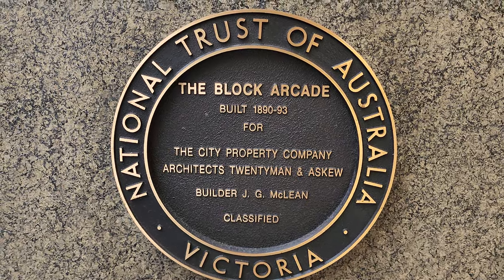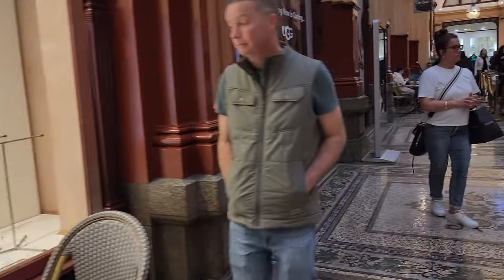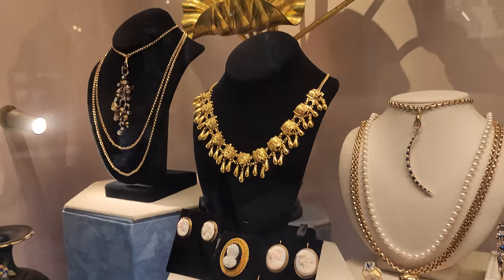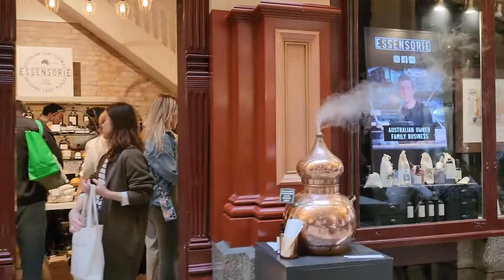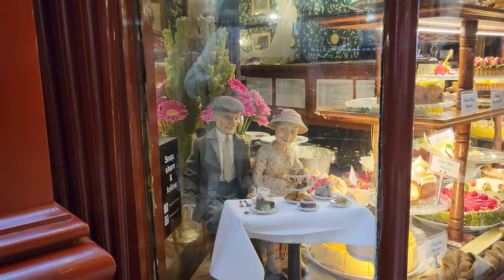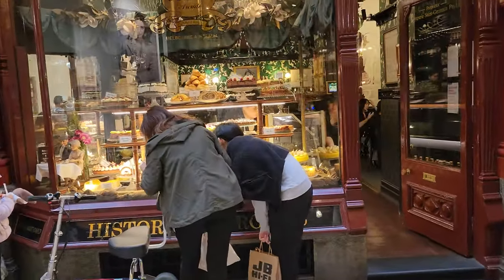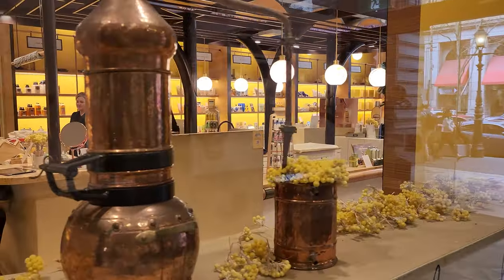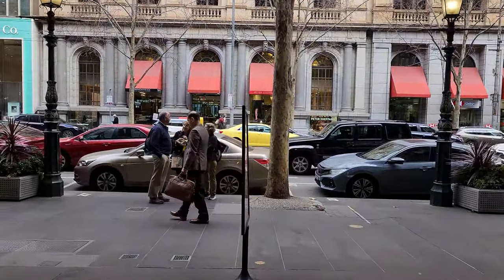4K Walking Tour -The Block Arcade, Melbourne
Nestled in the heart of Melbourne’s bustling Collins Street, the Block Arcade stands as a testament to the city’s rich history and enduring elegance. Since its completion in 1893, this architectural marvel has captivated visitors with its ornate Victorian design and distinctive features.

The story of the Block Arcade begins in the late 19th century, during Melbourne’s economic boom fuelled by the Gold Rush. Inspired by Milan’s Galleria Vittorio Emanuele II, architect David C. Askew designed the arcade to be a symbol of the city’s newfound wealth and sophistication.

The Block Arcade is Melbourne’s most famous boutique shopping experience. As a key part of the Golden Mile heritage walk, there is so much to do and see including - boutique fashion, art, gift shops, vintage jewellery, restaurants, cafes and music.

The arcade is a truly unique and iconic location and is home to a wide range of renowned retailers including - Haigh’s Chocolates, Art Of Dr. Seuss, Basement Discs, Sol Alpaca, Bell & Ross and Camper Shoes. Whether it’s shopping or history you are after, the Block Arcade is a must see experience.